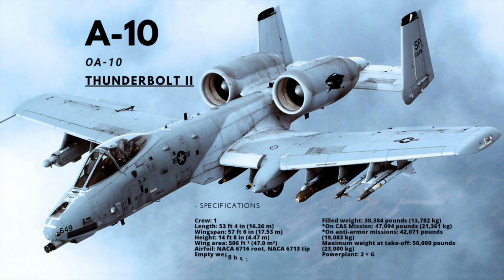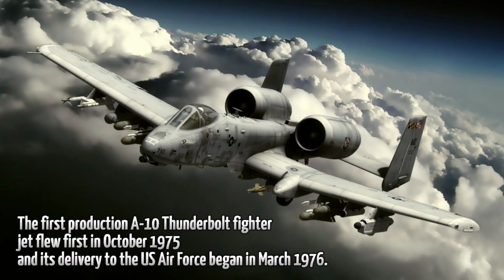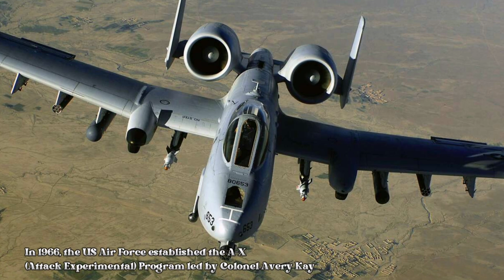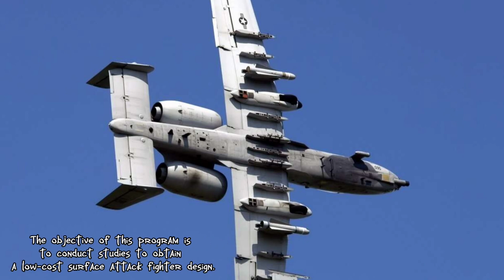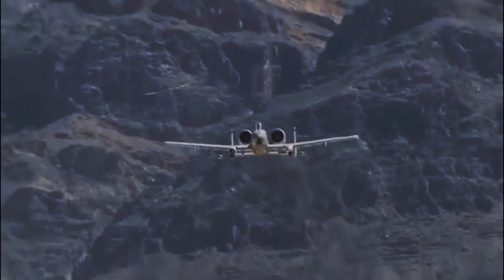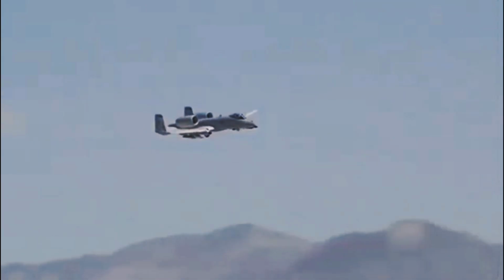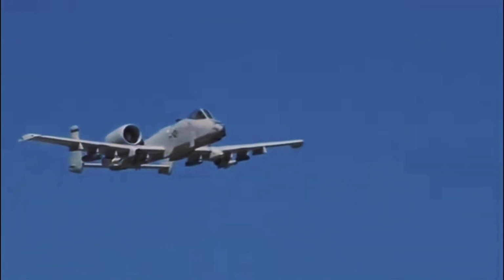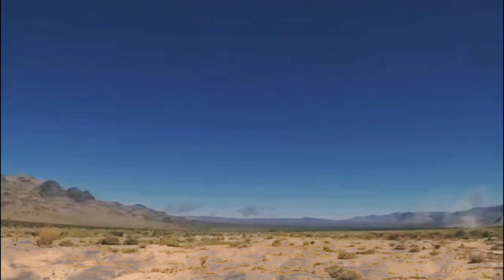The A- 10 Thunderbolt II | tank destroyer fighter jet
The A-10/OA-10 Thunderbolt II, was the first post-World War II US Air Force aircraft designed for close air support of ground forces. A simple, effective and armored jet aircraft that is more resistant to enemy fire than other fighters, the single-seat, twin-engine aircraft is designed to attack ground targets, including tanks and other armored vehicles.